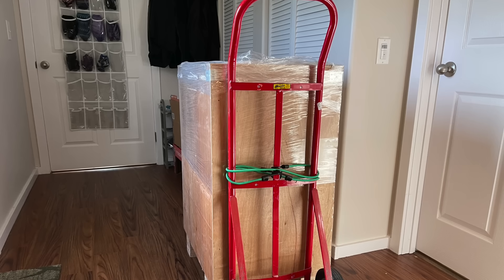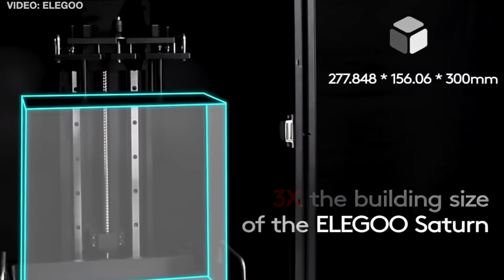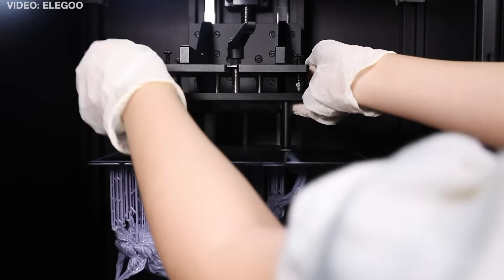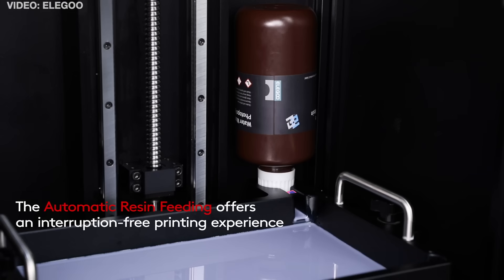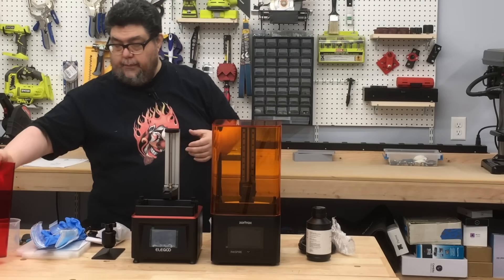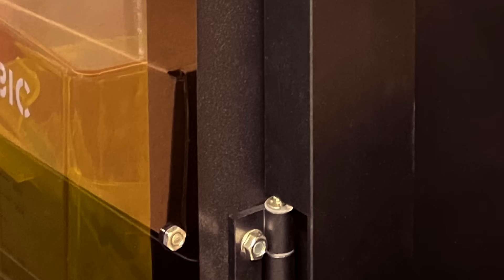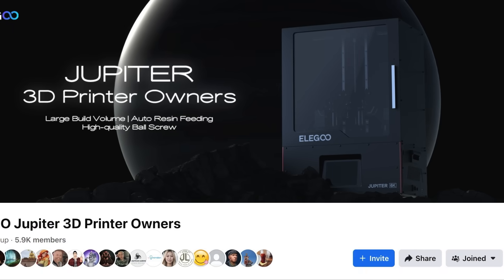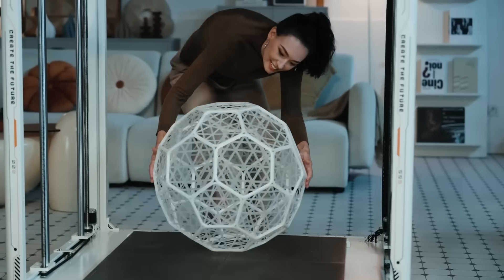Elegoo's giant Jupiter resin printer - An un-review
Join me, David Gewirtz, as we dive into the world of 3D printing with an un-review of the Elegoo Jupiter large scale resin printer. This isn't your typical review – I’ll be sharing my thoughts and impressions without actually using the printer. Discover why this beast of a machine, with its massive build volume and cutting-edge features, could be a game-changer for your maker projects.

In this video, we’ll explore:
- The impressive size and build capabilities of the Jupiter
- How its monochrome screen enhances print resolution
- The benefits of its auto-resin feeding system and built-in air purifier
- Unique features like the convenient door for easy access

Considering whether the Jupiter is right for you? I’ll provide insights on who might benefit most from this powerful printer and why it may or may not be the best choice for your needs.

Don’t miss out on my thoughts on Elegoo’s innovative approach to 3D printing and my recommendations for those looking to tackle large-scale projects.

Have you used the Elegoo Jupiter? Share your experiences in the comments!